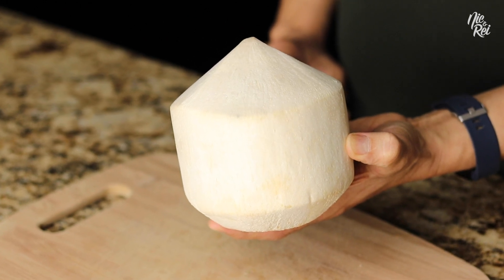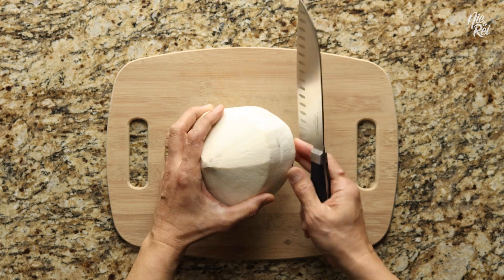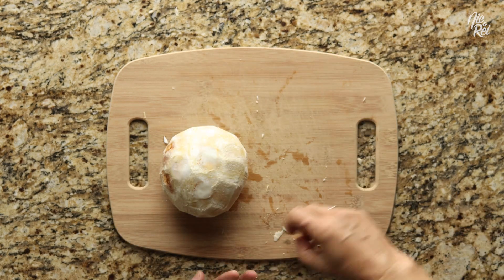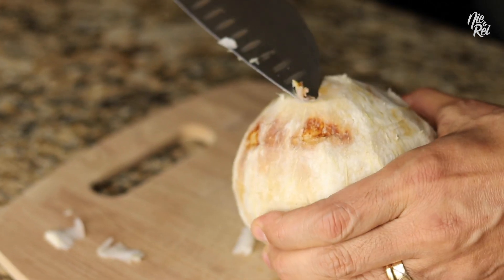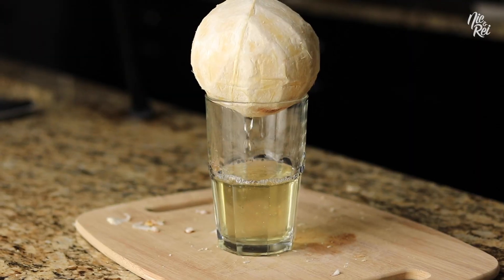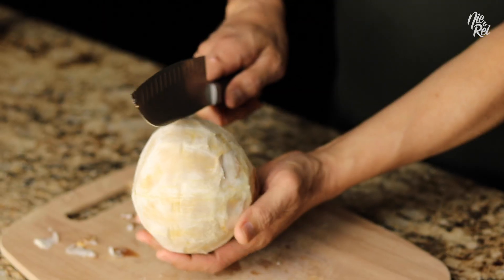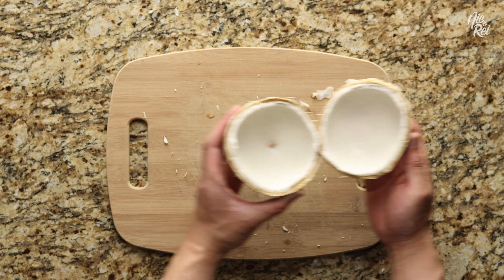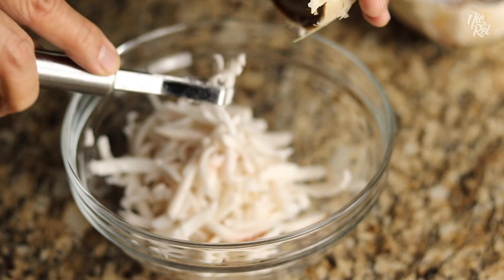How to Open a Young Coconut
In this video, we’re going to show you how to open a young coconut with a knife! And there’s no better person to show you how to do it than Rei's dad! Rei's dad is an OG, grandmaster wizard when it comes to opening coconuts, and has probably cracked a couple hundred in his lifetime!
Kitchen Gear
• Melon Scraper
• Pyrex Mixing Bowl Set
• Calphalon Knife Set
Camera Gear
• Canon EOS 80D Video Creator Kit
• Canon Rebel SL3 DSLR Camera